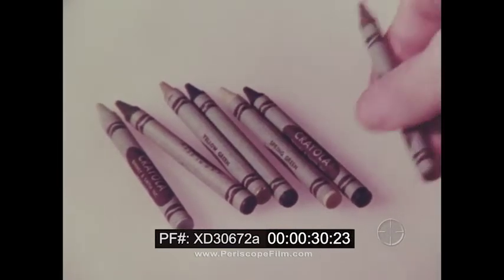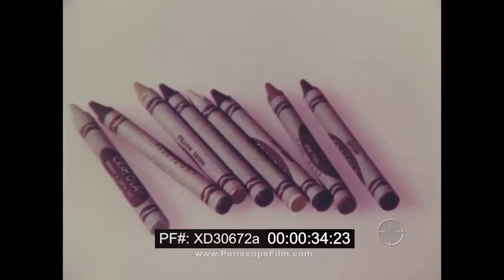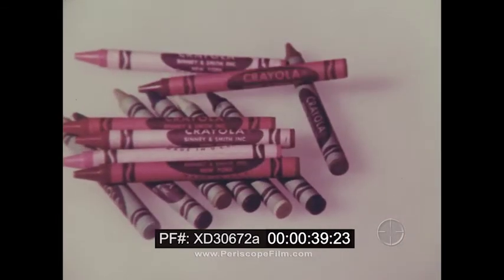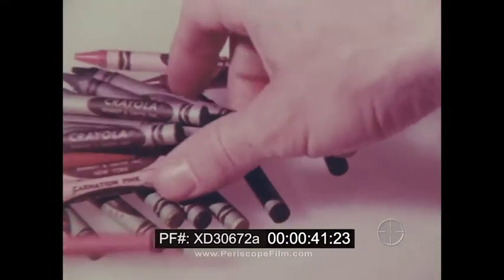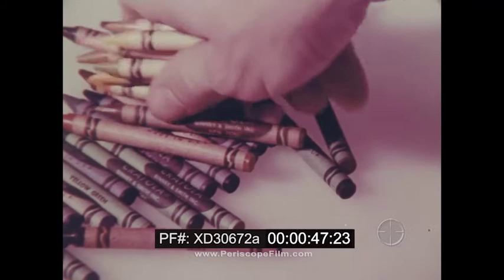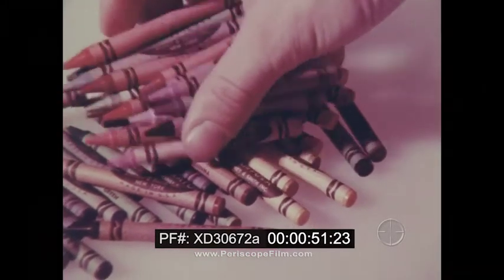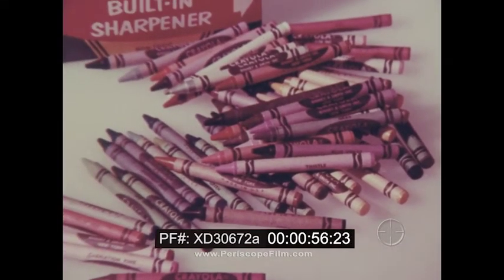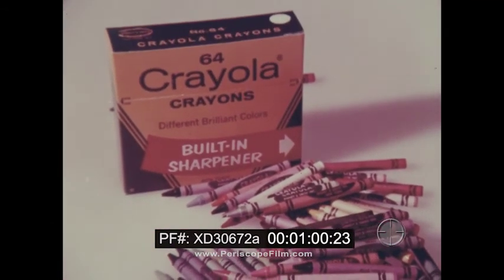1970s CRAYOLA CRAYON COMMERCIAL 64 COLOR BOX WITH BUILT IN SHARPENER XD30672a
1970s Crayola crayon TV commercial.